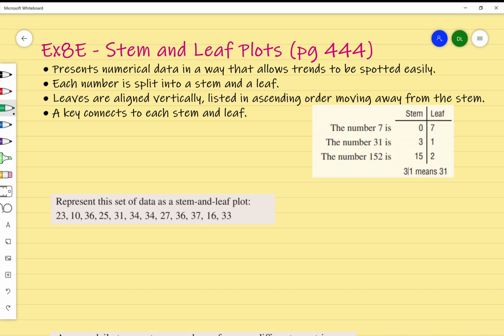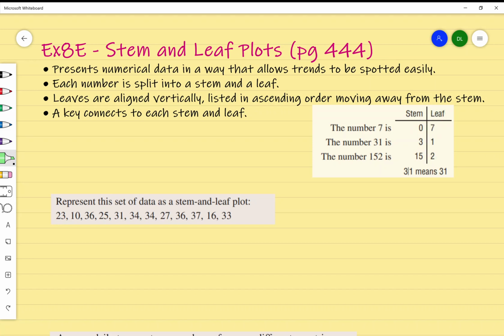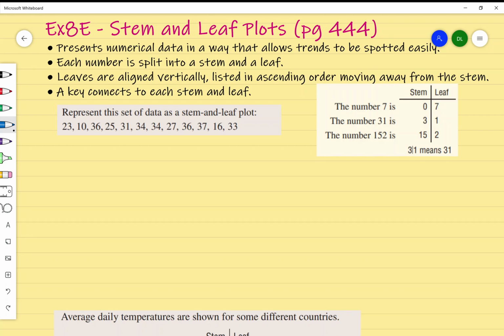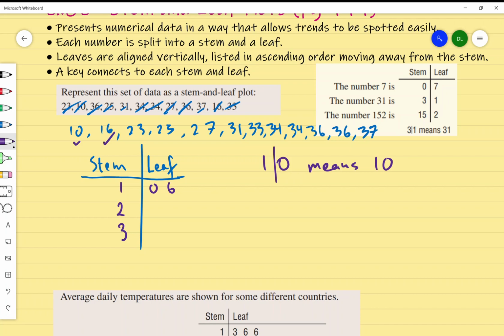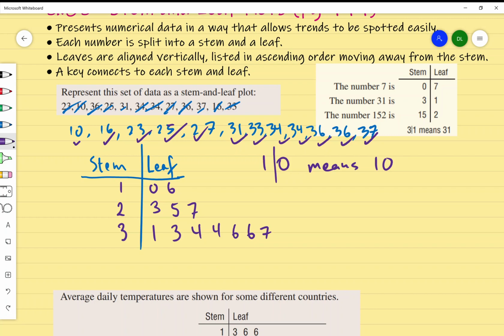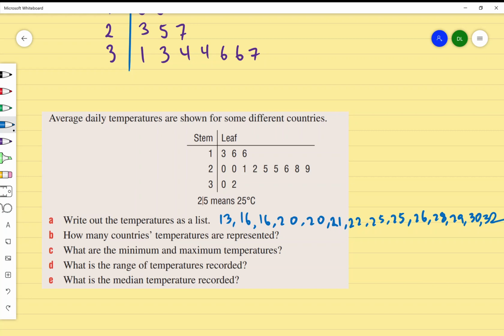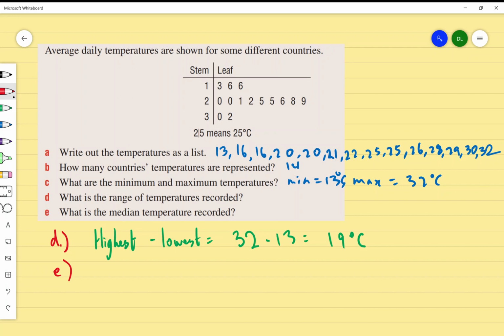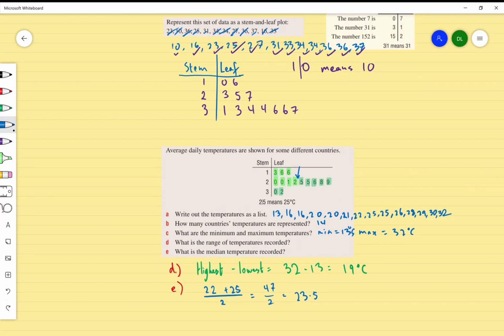Ex8E Stem and Leaf Plots